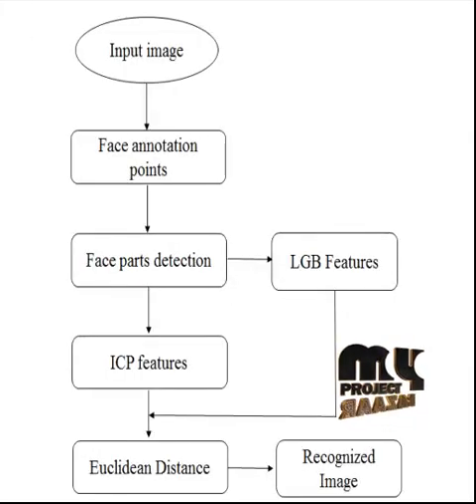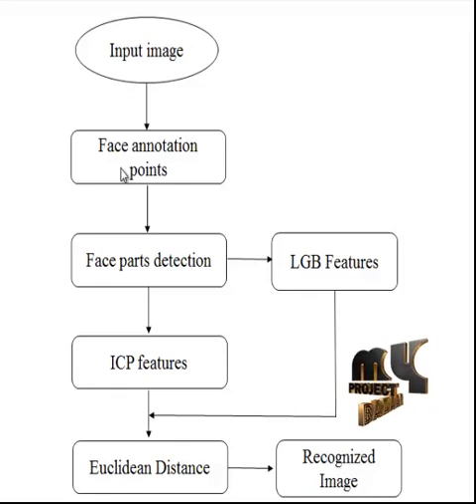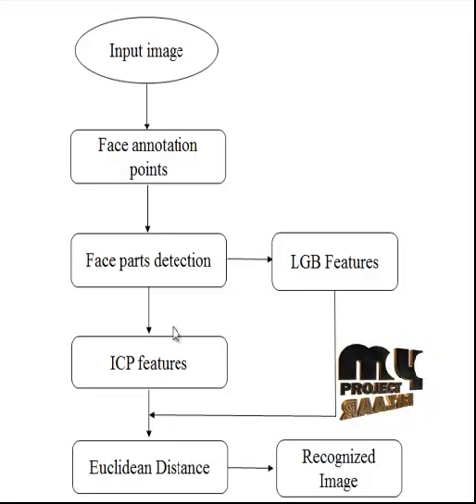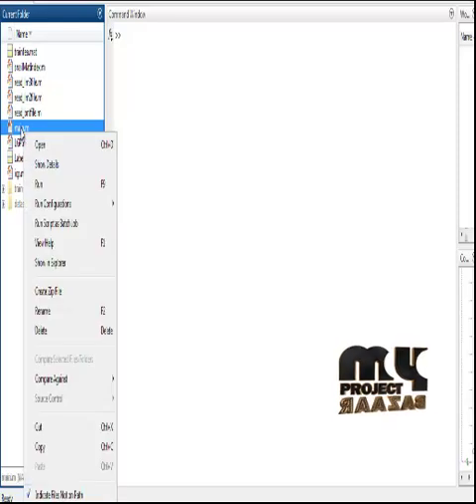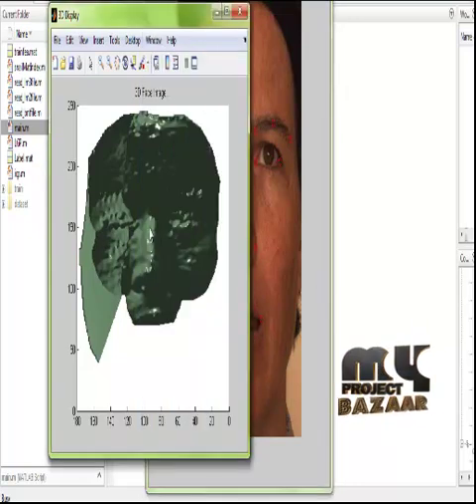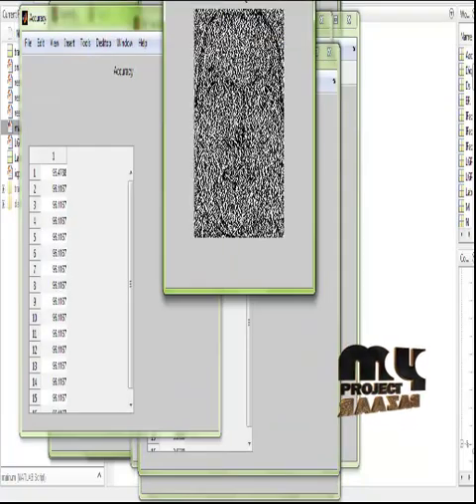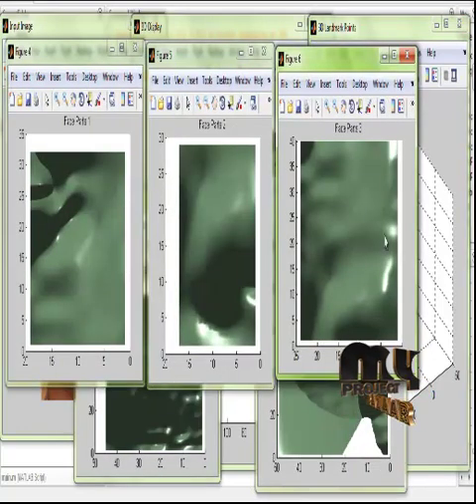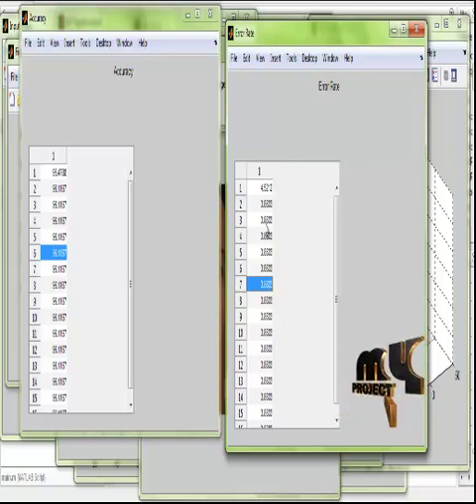Final Year Projects 2015 | Rank-based Decision Fusion for 3D Shape-based Face Recognition